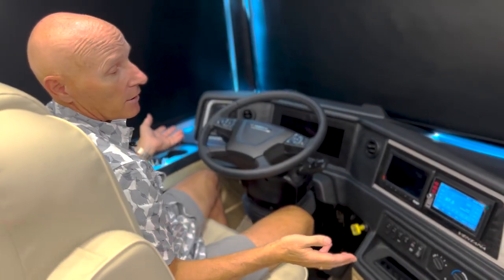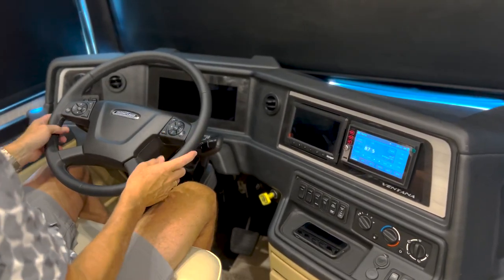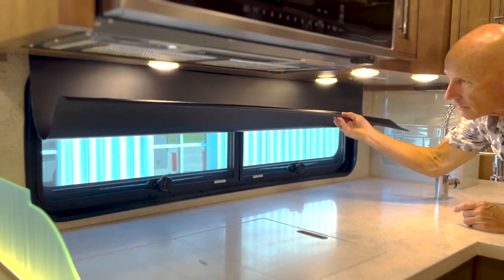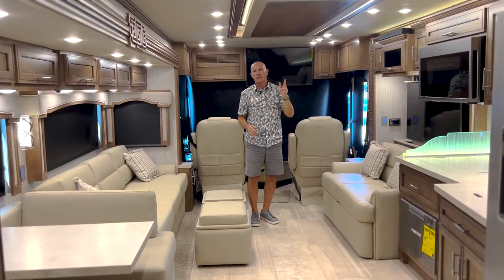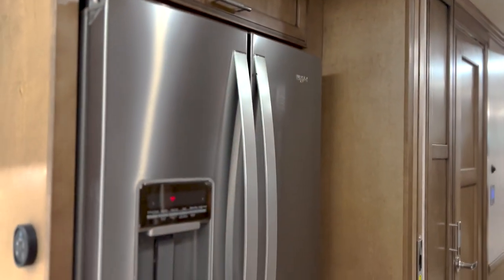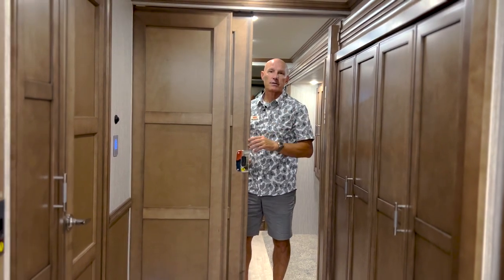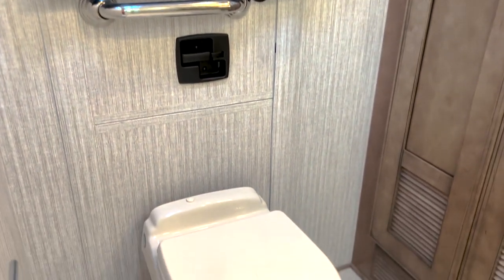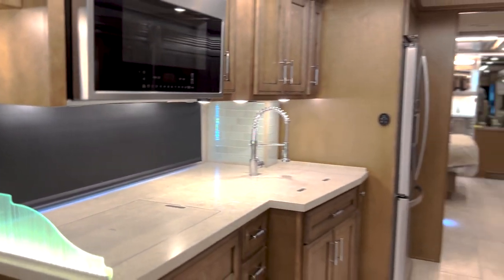2022 Newmar Ventana 4326 (17N221090)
Newmar Ventana Class A diesel motorhome 4326 highlights:
Special Exterior Colors
Heated Tile Floors
All Electric
Central Vac
Dishwasher
XITE Radio with Nav N Go
Washer and Dryer
2 - 19" Bunk TVs
43" Exterior LED TV
43" Overhead LED TV
Sleep # Bed
Villa Comfort Fit Booth Dinette
Bunk Windows
Kitchen Window
2 Nova Side Awnings
Mountain Aire Tile Upgrade
Flip Up Bunk
Bath and a Half
Two Pantries
USB Outlets
Exterior Storage
Exterior Shower

For more information about this Luxury Rv you can call Brian Schumann at or send him an email at with any questions you have.